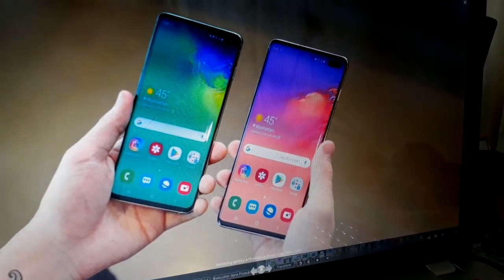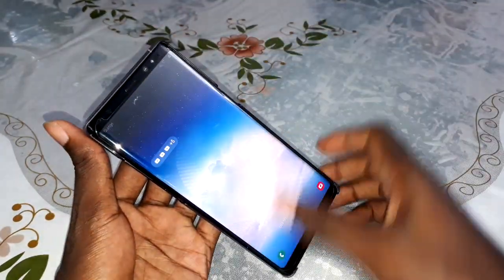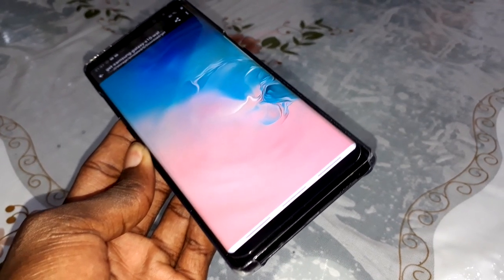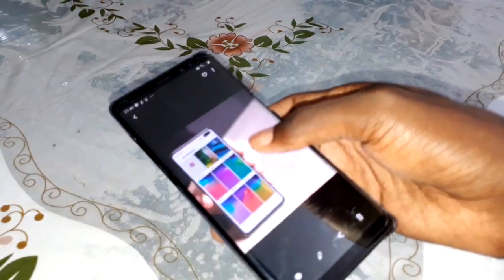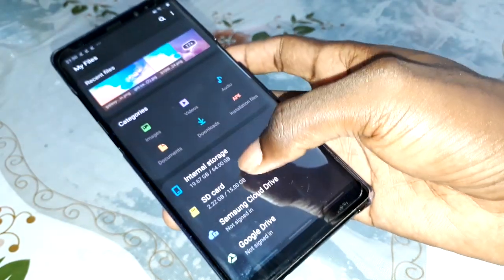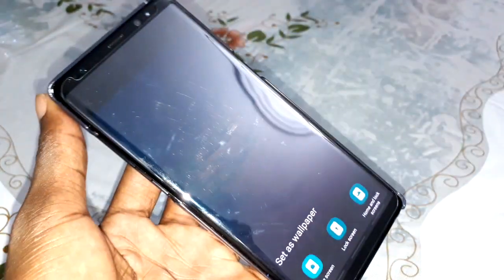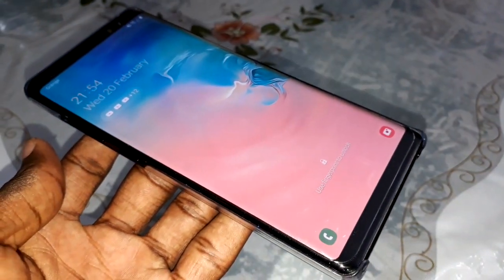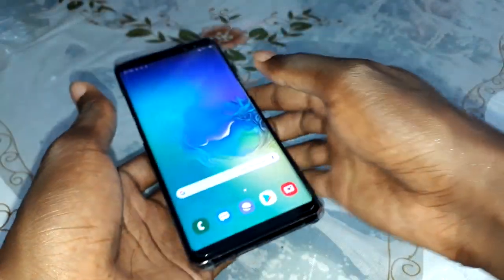Installing Galaxy S10+ Wallpapers on Galaxy Note 8 - One Ui Stable